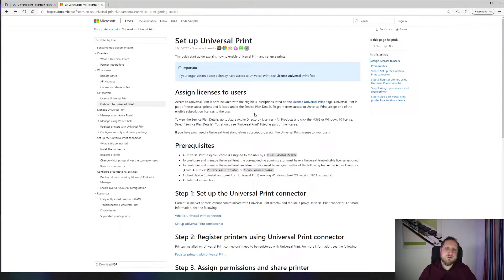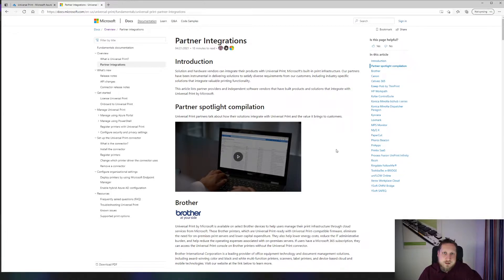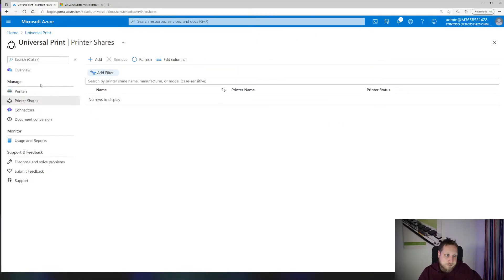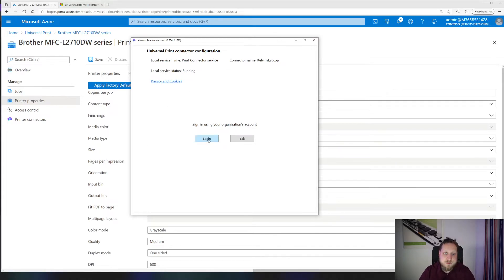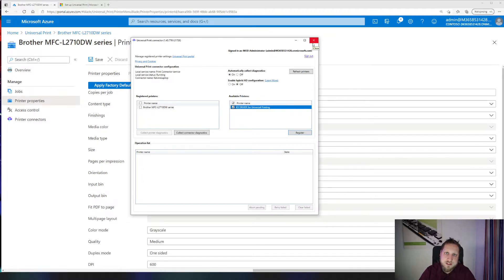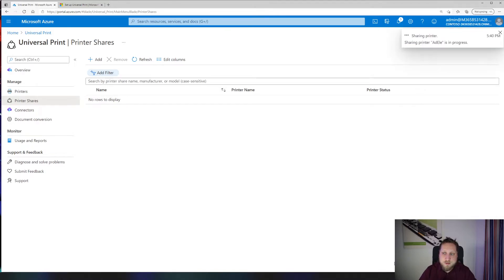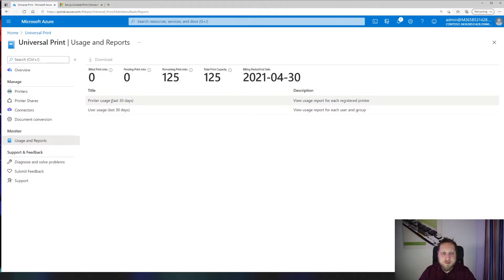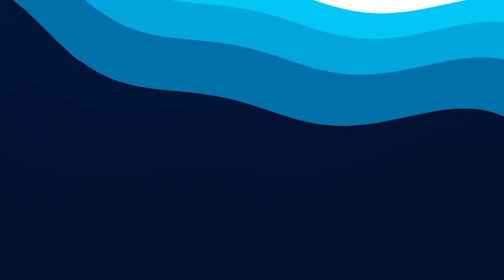Tech in 5 minutes: Universal Print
In about 5 minutes, I'll walk you through what Universal Print is, what is isn't, and how to deploy a shared printer via Universal Print

0:00​ - Intro
0:50 - Setup Documentation
2:10 - Actual setup in Azure Portal
3:45 - Shared Printers
05:30 - Recap and closing remarks